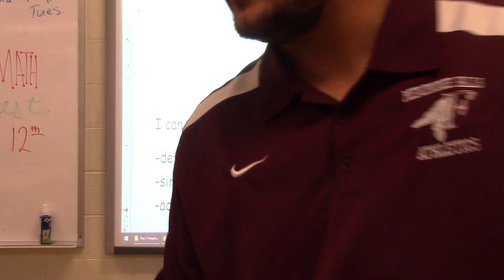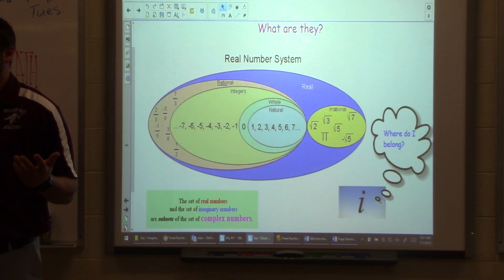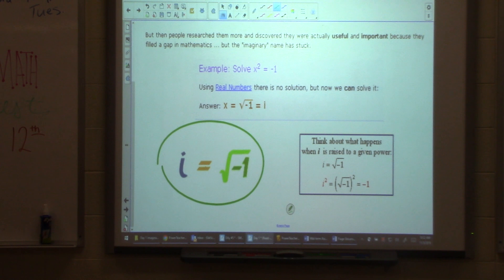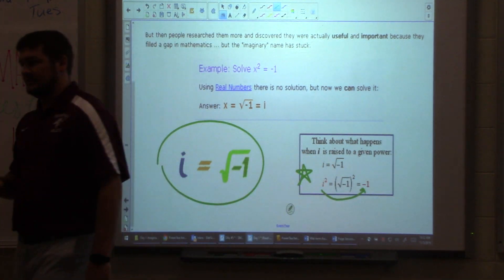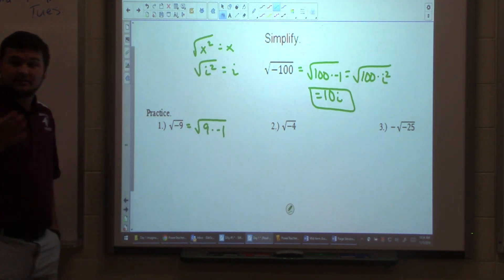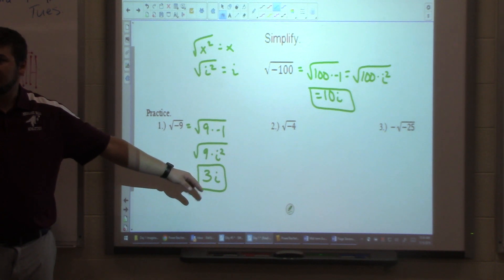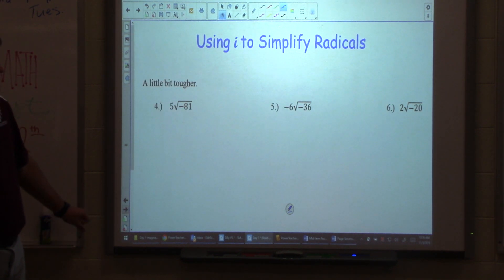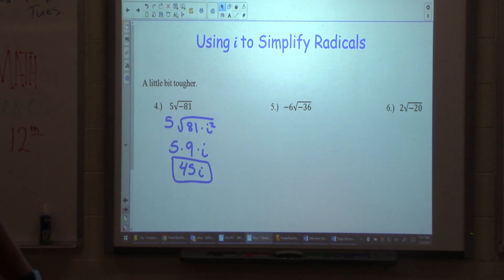Unit 5 Complex Numbers Day 1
Intro to complex numbers -- Algebra 2